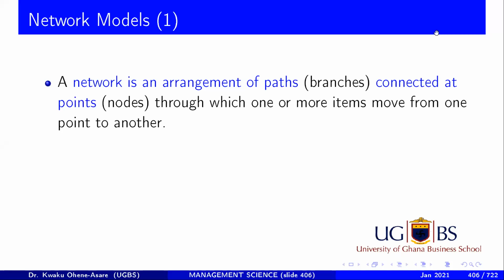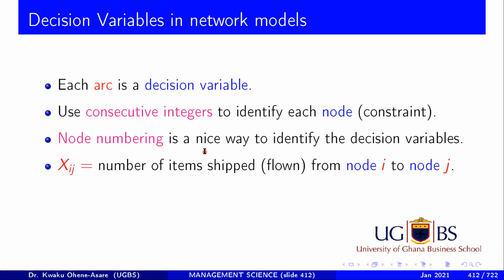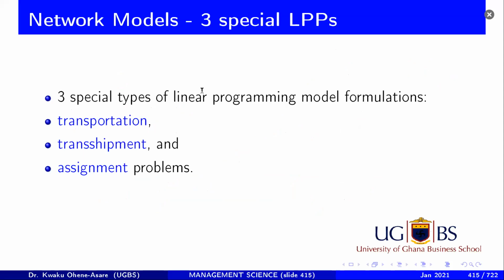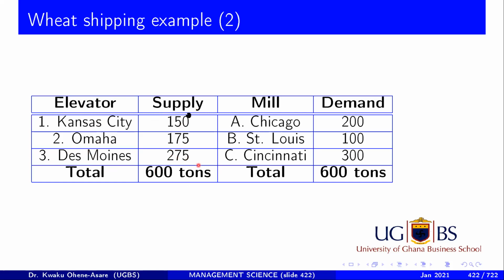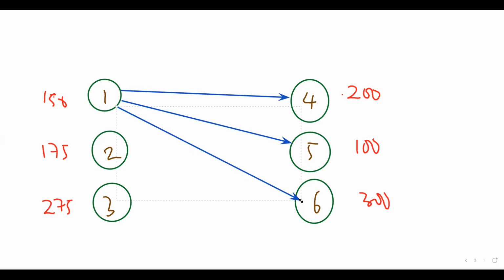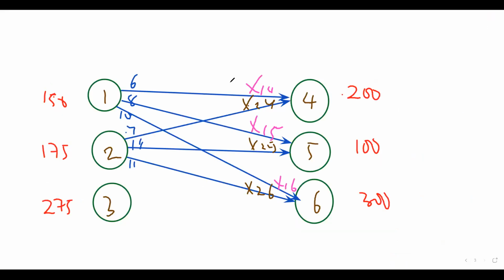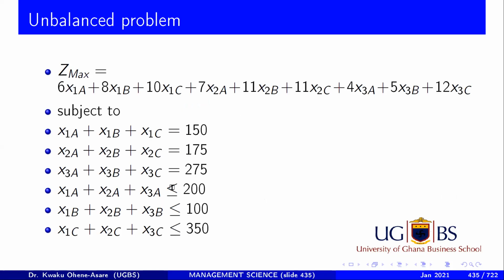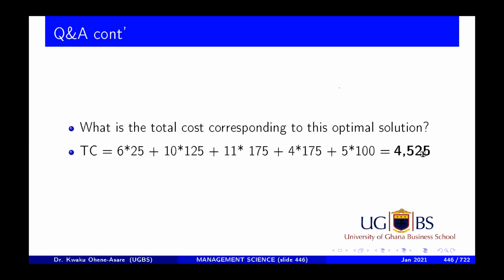10a Network flow – Transportation model, arc, node, prohibited routes